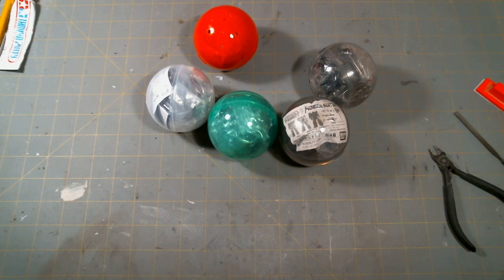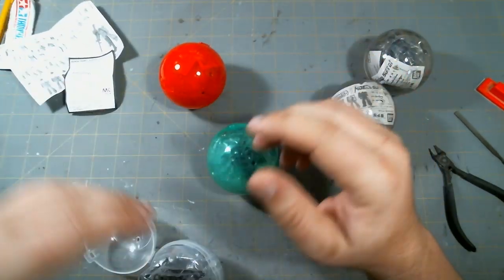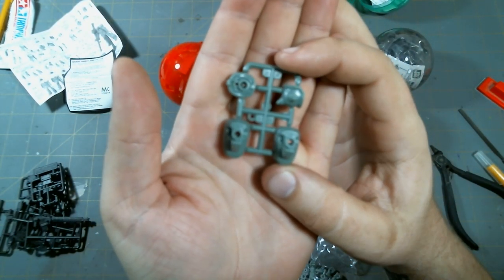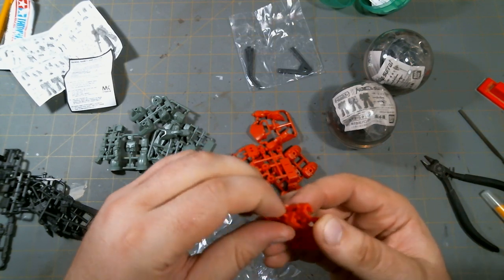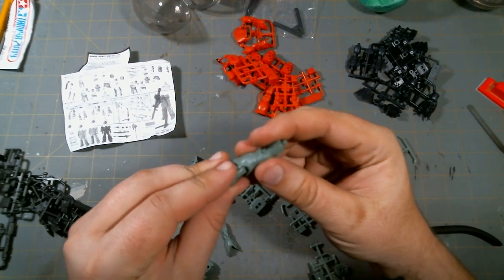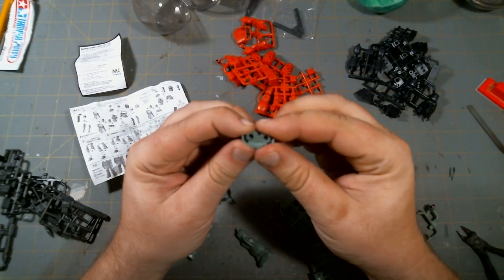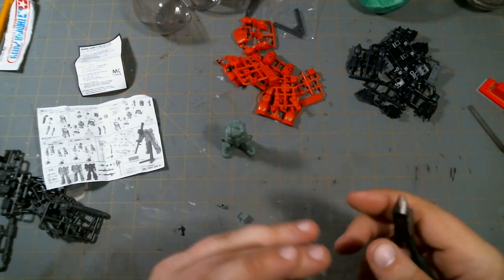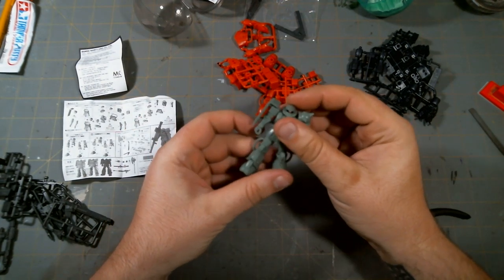Un-capsuleing: Gashapla Mobile Suit Vol. 01 - Zaku II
Opening up and quickly building one of these new Zaku gashapon model kits.

I also now have an Instagram!

Come chat in my Discord Server!